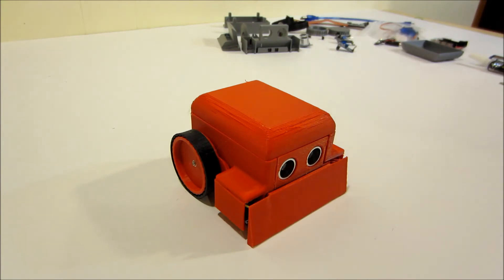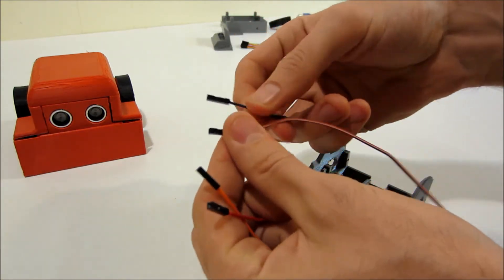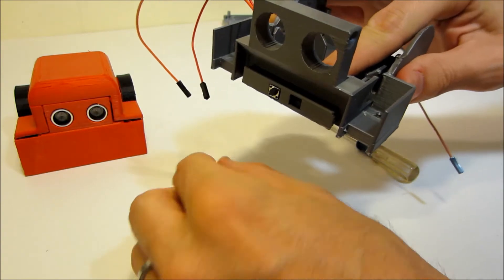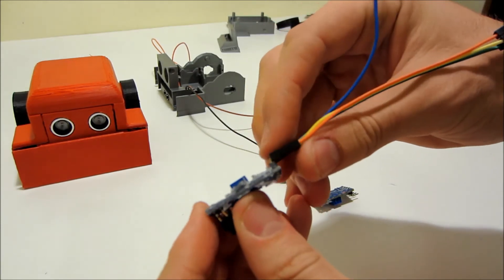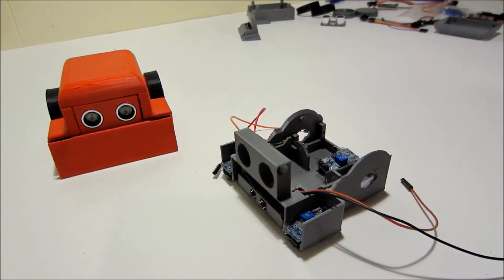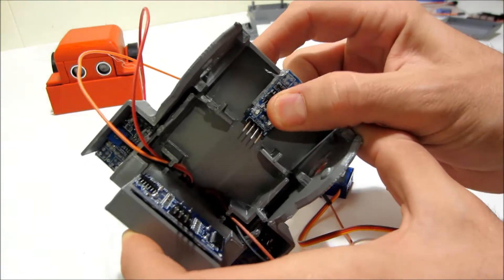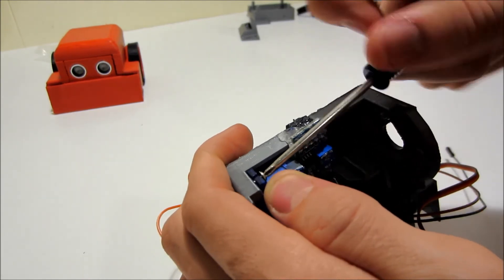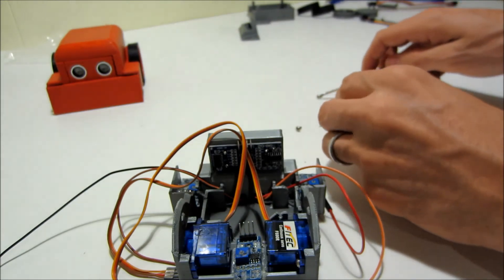SimpleSumo Assembly Video #1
SimpleSumo is an awesome little open source educational robot which allows anyone to build their very own mini-sumo robot with no prior knowledge in robotics at a price point that almost anyone can afford.

This is video #1 in a series explaining how to assemble and use the robots.